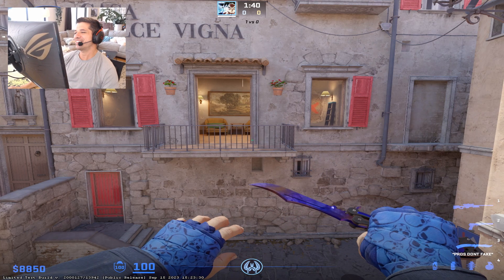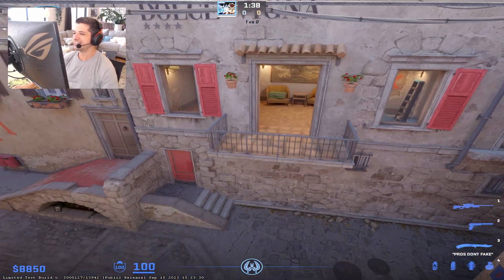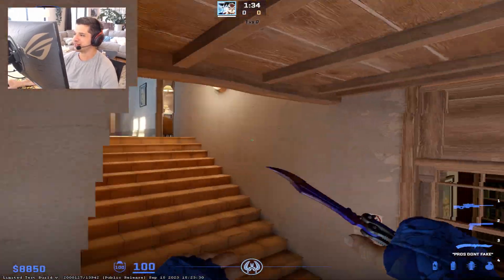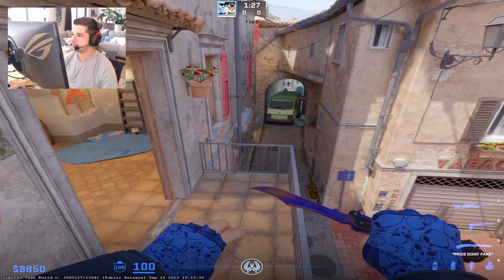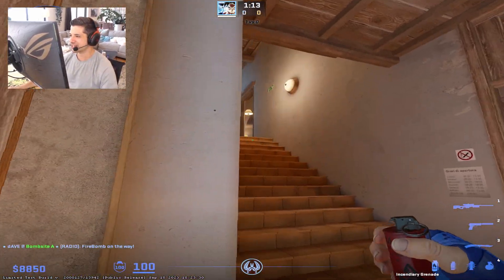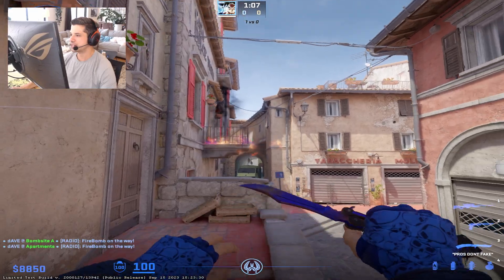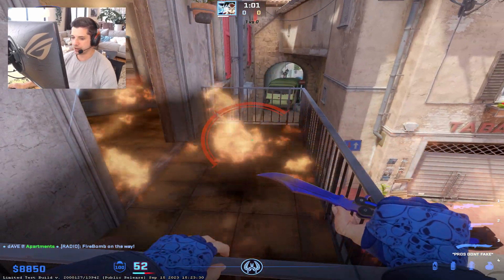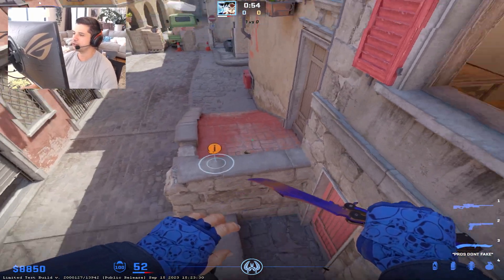Inferno: Bedroom molotov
EDIT: actually not sure maybe you still can silent boost in to window??

CS2 ex-FPL / Rank S

-freq 360 -novid -console -tickrate 128 +fps_max 500